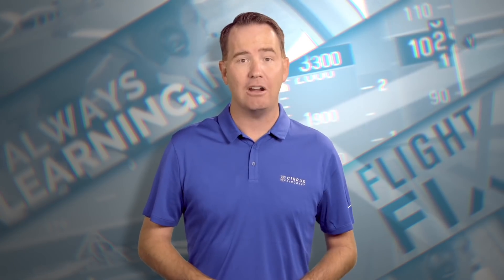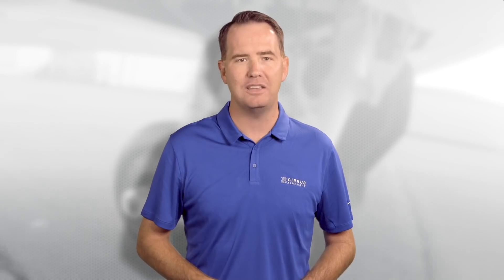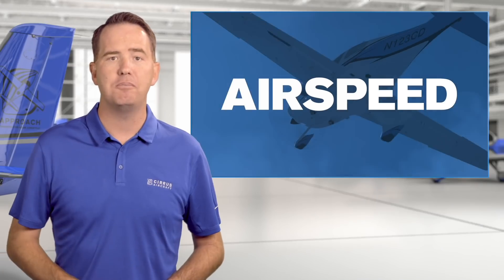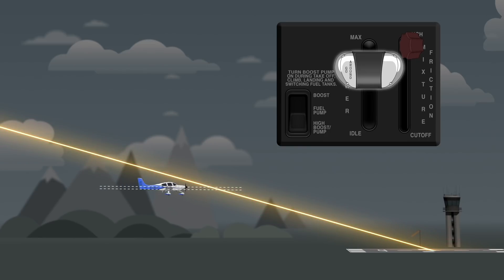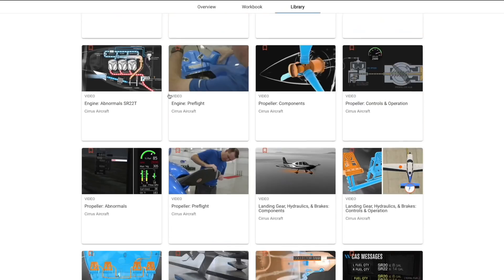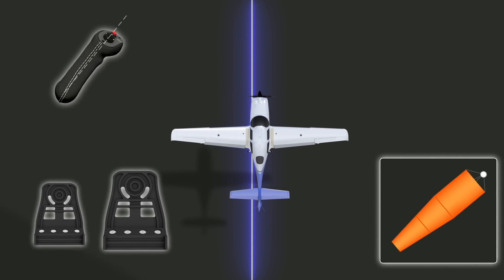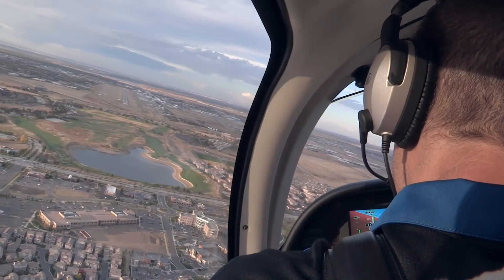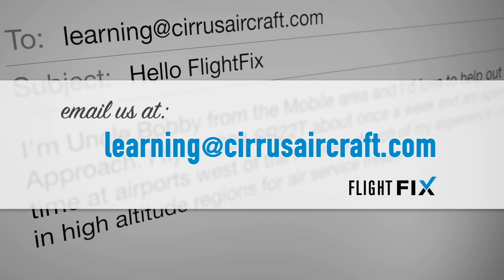Flight Fix: Fly A Stable Approach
On this episode of Flight Fix, we’re breaking down each element of a stabilized approach »